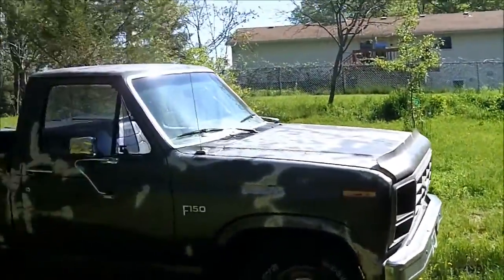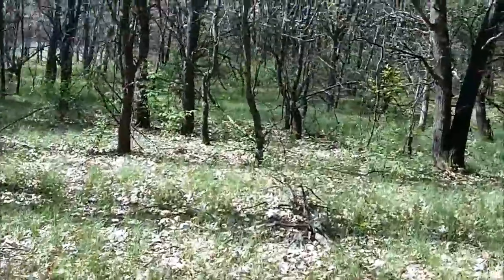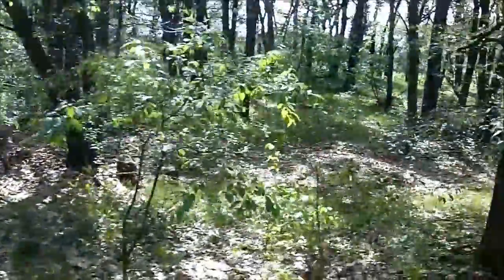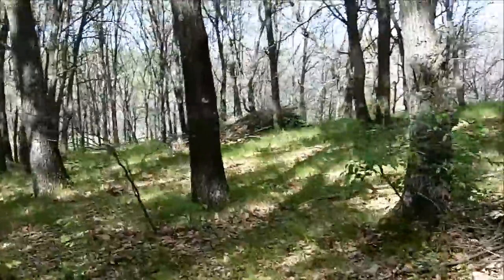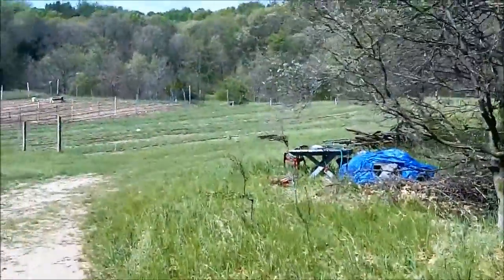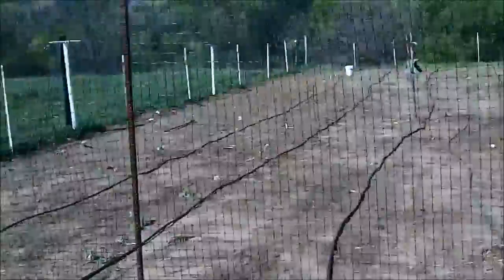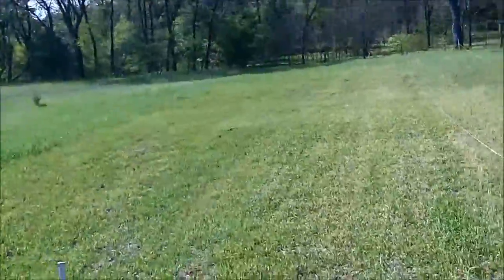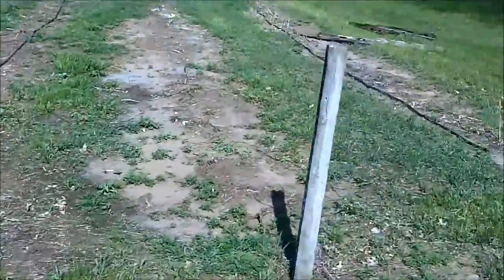My Forest and Garden